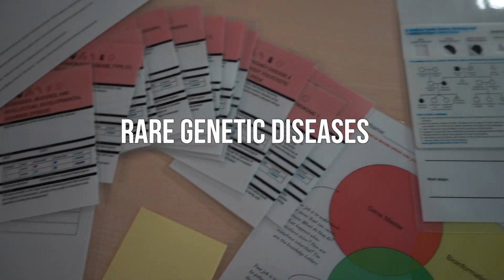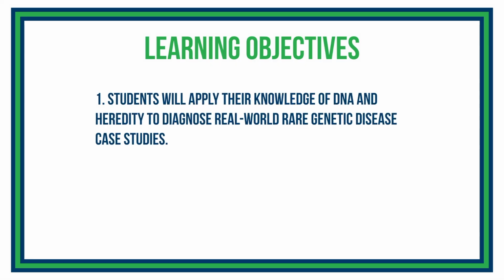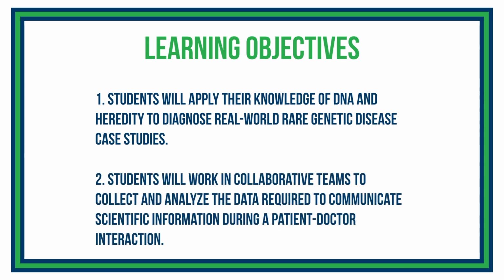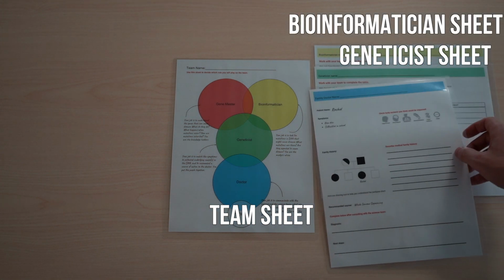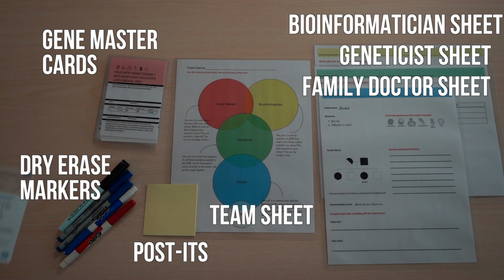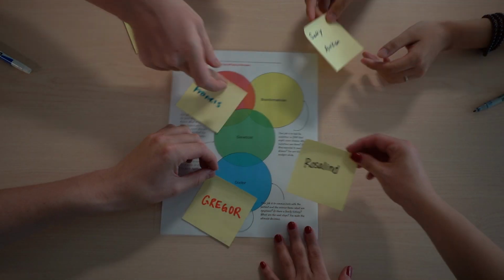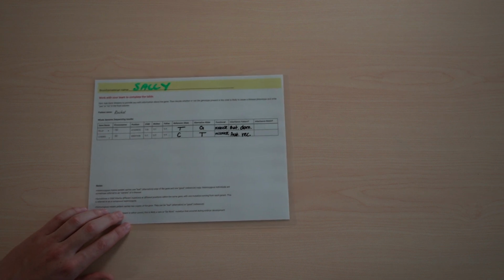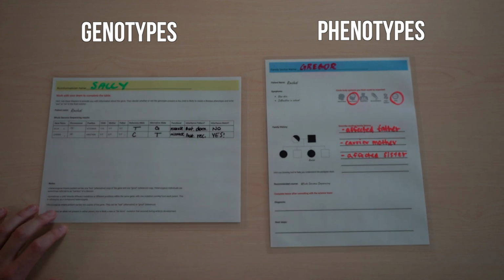Rare Genetic Diseases - Genome BC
Check out this video I made with Norbert Banyi and Genome BC's Education Team!

Sci Files posts all kinds of science videos, from experiments to explanations. Learn the science behind what's happening in the world through our videos.
I wrote a book about STEM!

STEM Files is a book set designed to encourage young children to pursue STEM subjects. The book contains 5 smaller books; Chemistry, Biology, Engineering and Mathematics. In addition, it includes a Parent Guide. Link to the accompanying board game, rules, and stickers/players